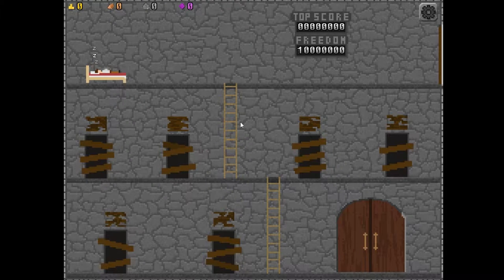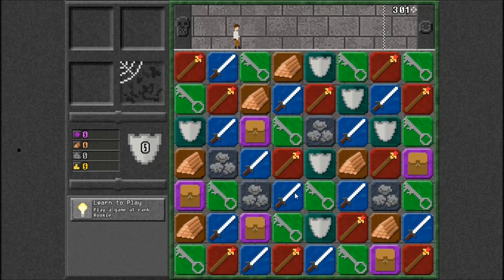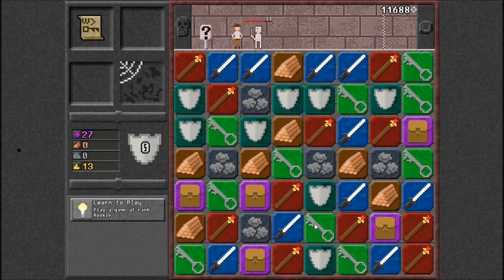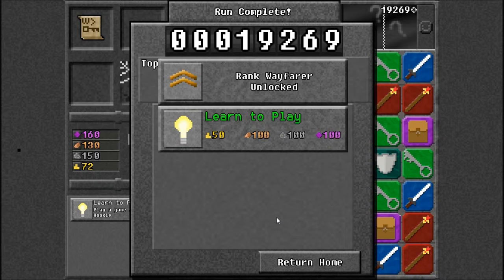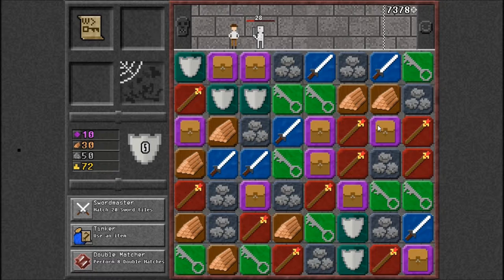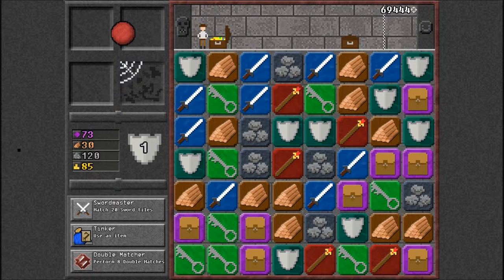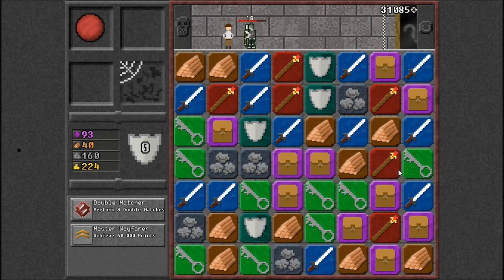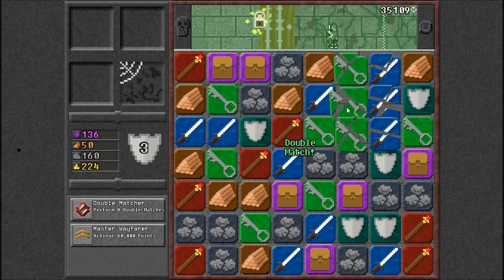lets play!- 10,000,000 episode 1